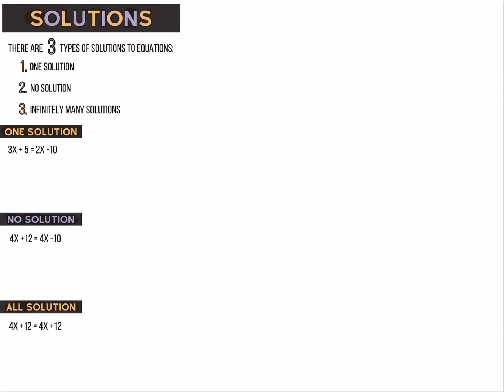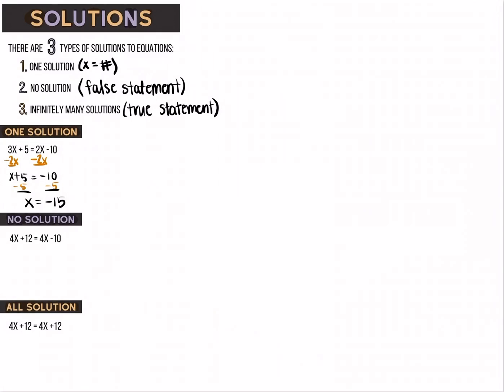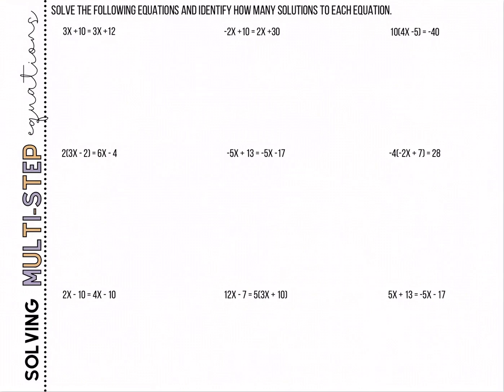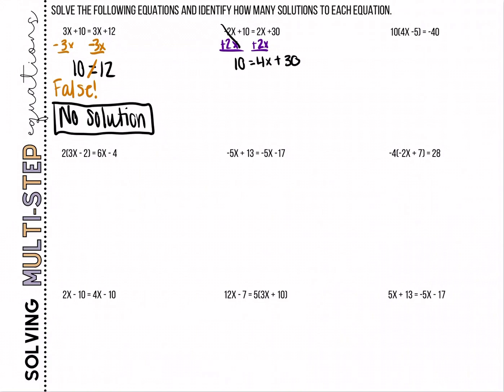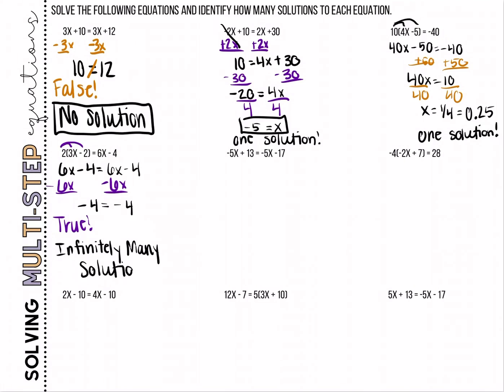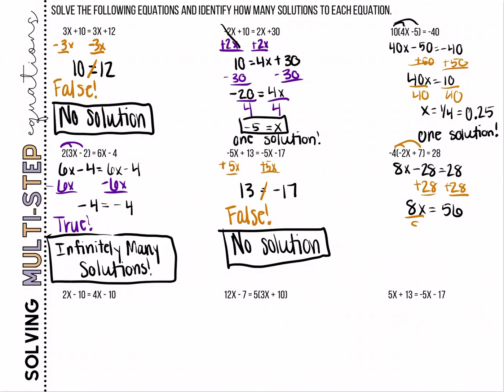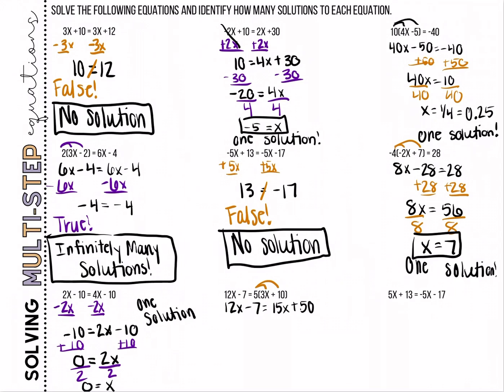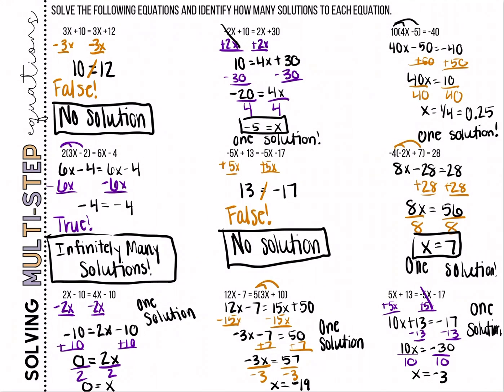Lesson 3.5: Multi-step Equations